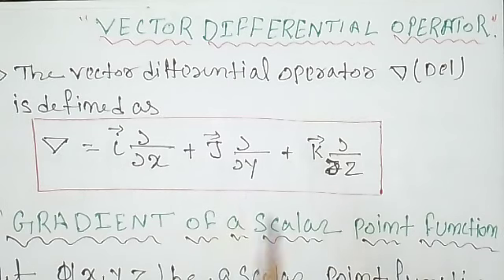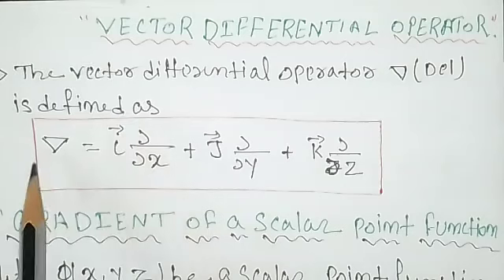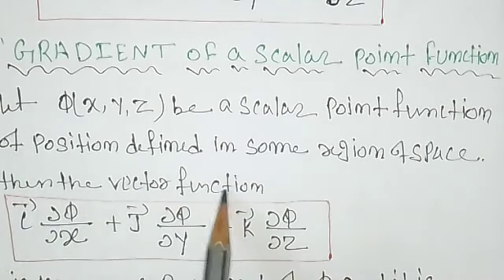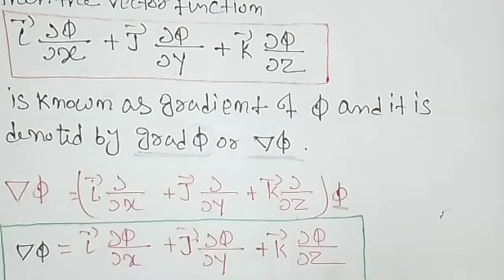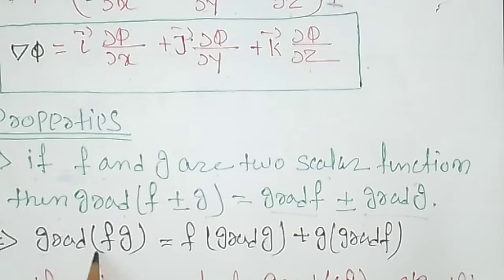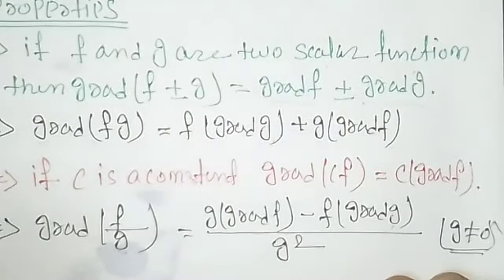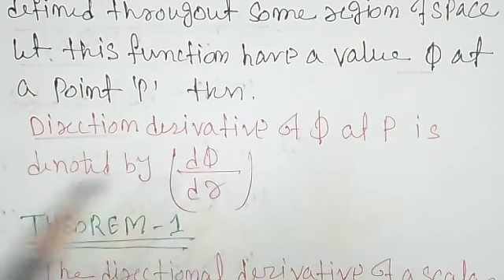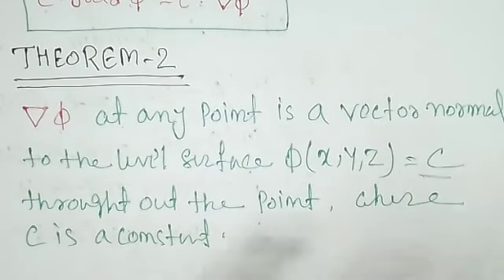Vector calculus Engineering Mathematics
This video gives the information about introduction of vector differential operator scalar point function gradients etc